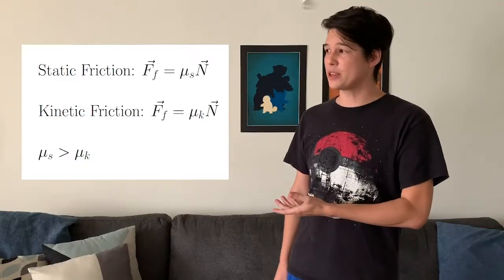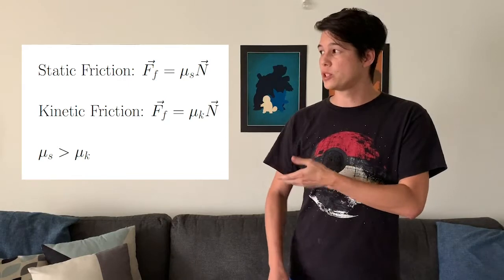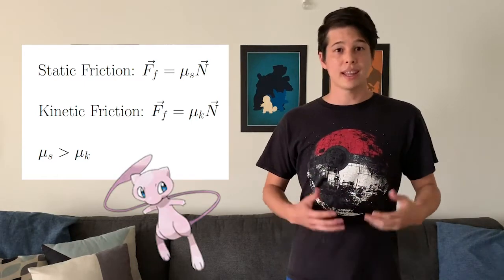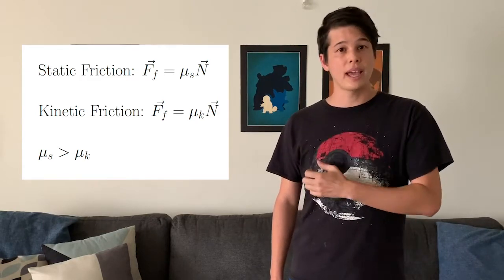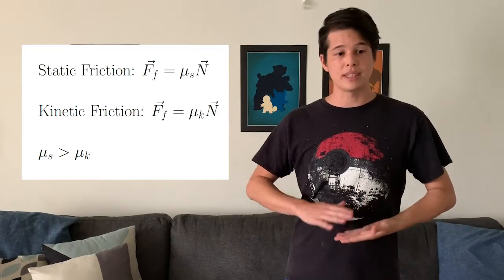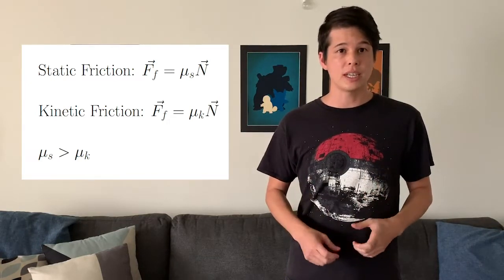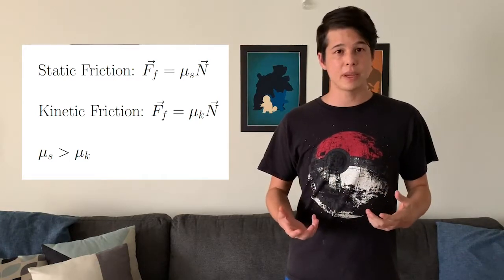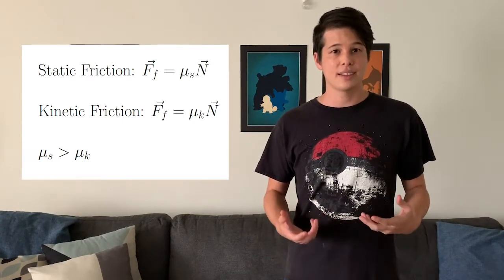The Physics of Shuffling: Beginner tips & Friction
In this video I answer some common beginner questions about shuffling, like, what are the best type of shoes to shuffle in? What are the best surfaces to shuffle on? We also explore the role that friction plays in shuffling. This video is a discussion on surfaces for beginners and what to do to progress through your shuffling career.